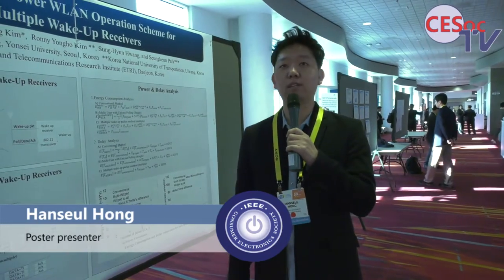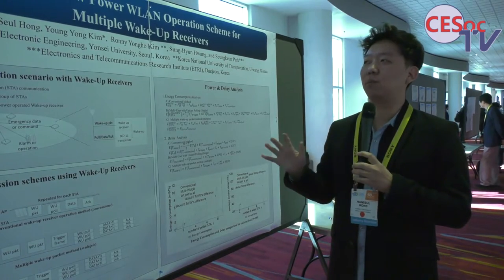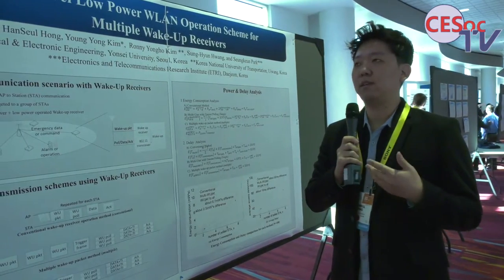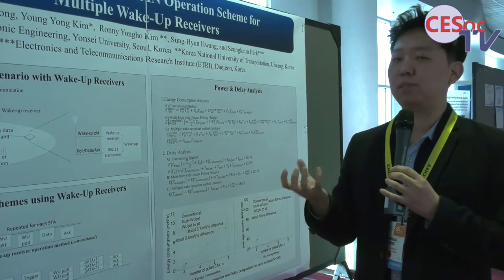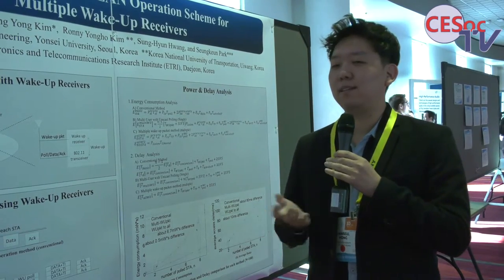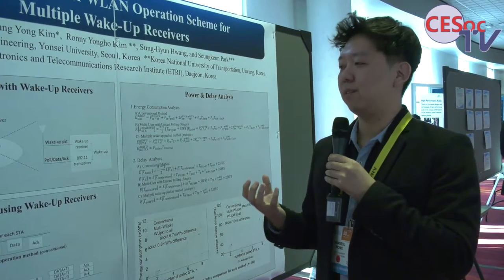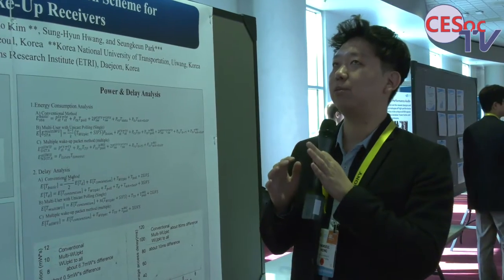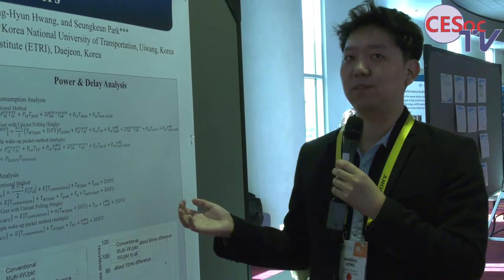A Novel Low Power WLAN Operation Scheme for Multiple Wake-Up Receivers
Hanseul Hong, Young Kim, Ronny Yongho Kim, Sunghyun Hwang and Seung Keun Park